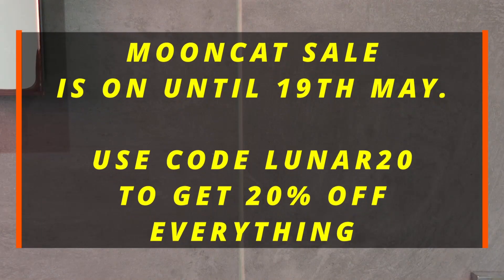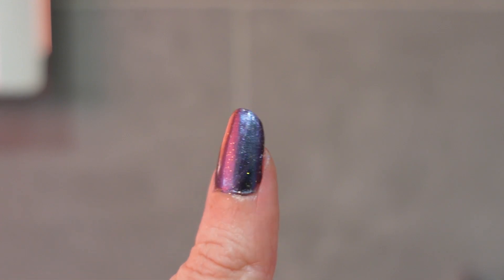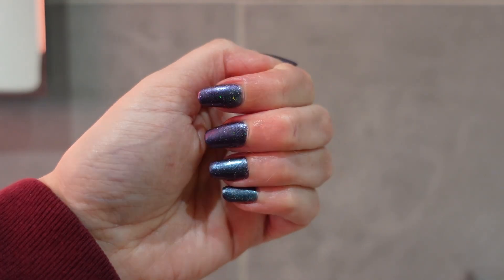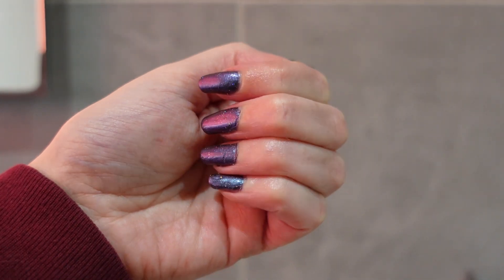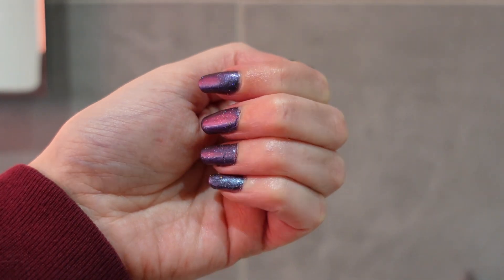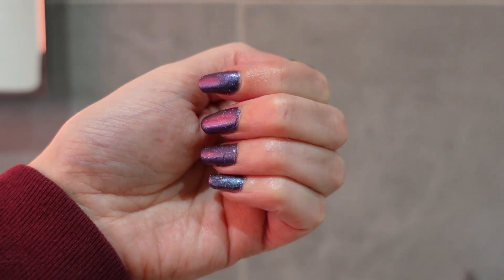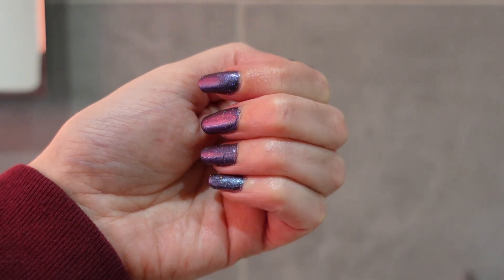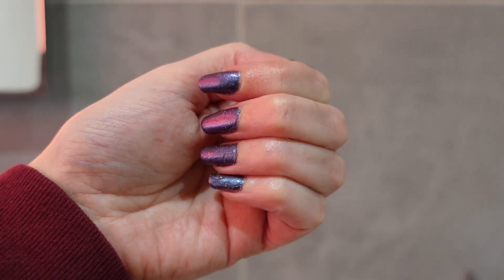MOONCAT LUNAR SALE/MY CURRENT FAVOURITE NAIL POLISHES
Welcome to my video showing a few Mooncat polishes which are my current favourites.
I often add my favourite items to my wish list and then wait for a sale to come up.
The next sale will probably be around Black Friday.
I have already placed my order so when it arrives I will make a video showing what I ordered and which ones are my top picks.

Let me know if you are ordering anything and which polishes you would recommend.😊

I am wearing Millennia and Sin Eater in this video.

Music is 'Gently Does It' by Justin Lee Main.